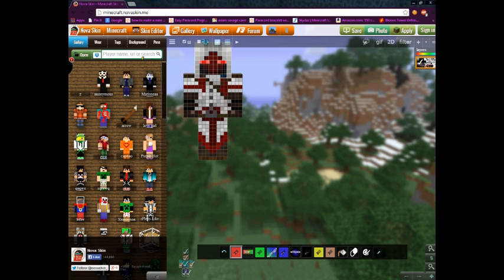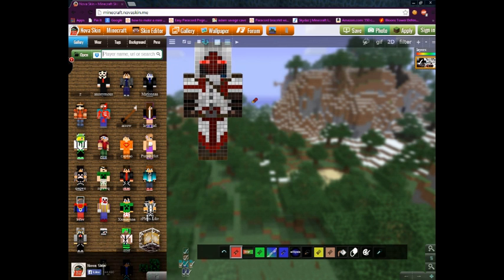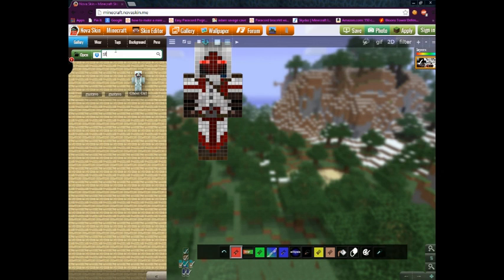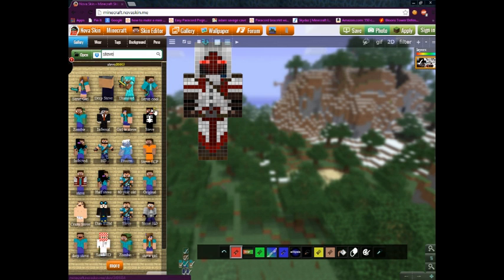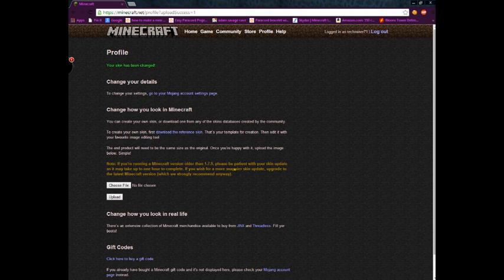skin tutorial for minecraft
just a silly tutorial

Please watch some other videos like warface